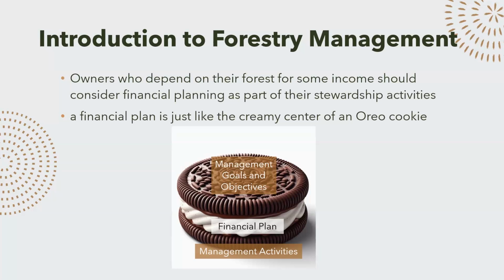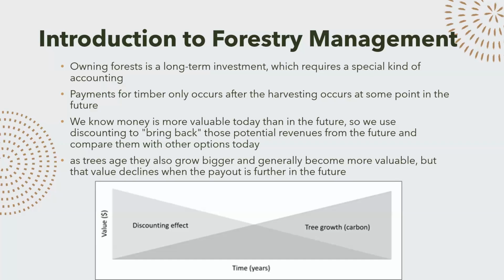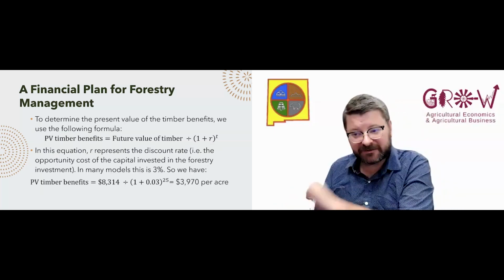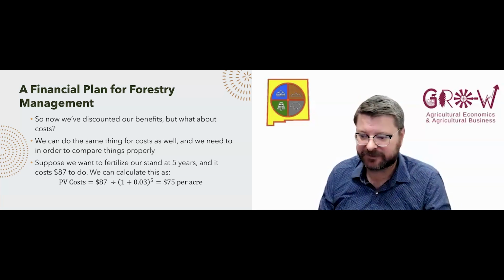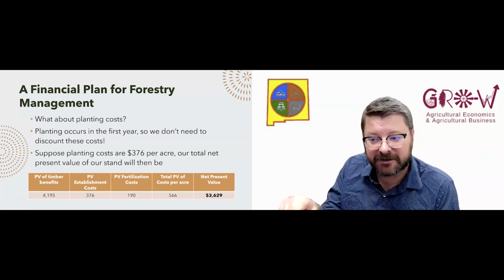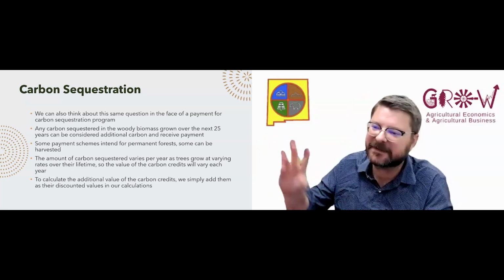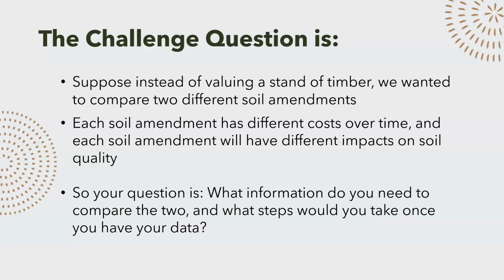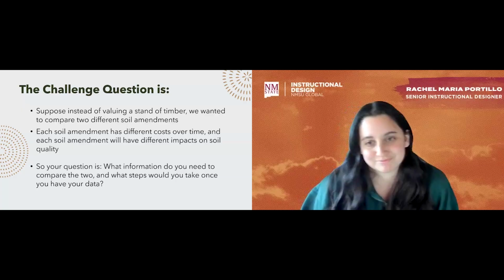What's Your Discount Rate? w/ Dr. Greg Torrell Part 3/3: Scenario Applications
This video is one of three parts of a larger recorded workshop supported by our partners at NMSU. This workshop focused on comparing future and present values of environmental decision-making. Dr. Torrell presents an introduction to opportunity costs in part 1, provides economic "rules for timetravel" in part 2, and applies these concepts to a few forest management scenarios in part 3. Overall, this workshop is an excellent primer for students wanting to improve the economic leg of their plan for the oral presentation scenario.